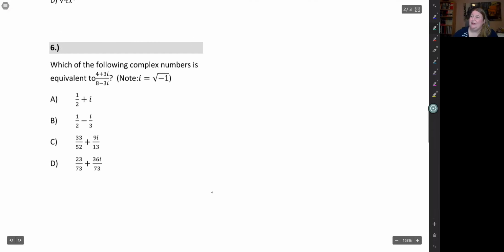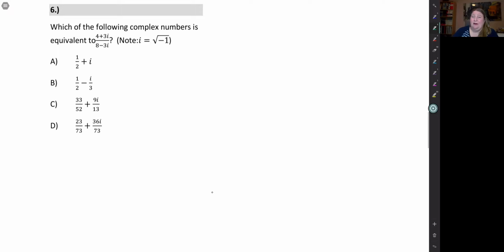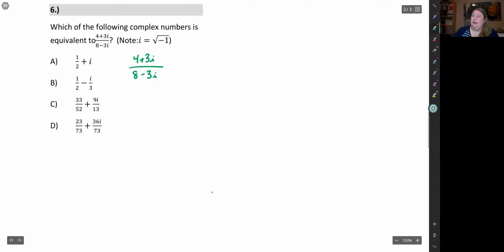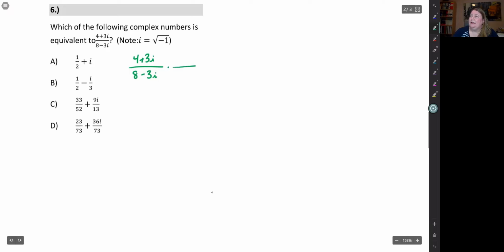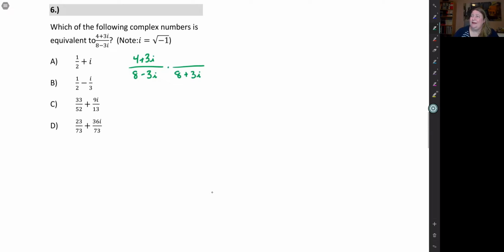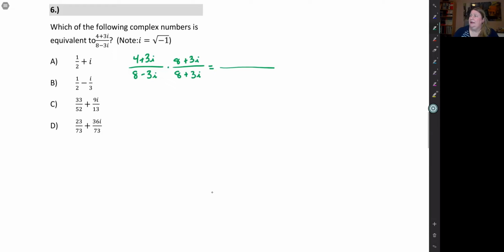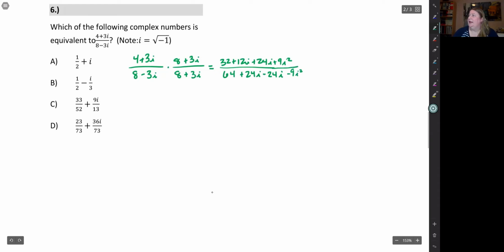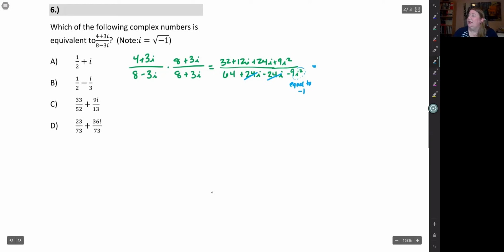Chapter 4 Polynomials Pre Test #6 Explanation